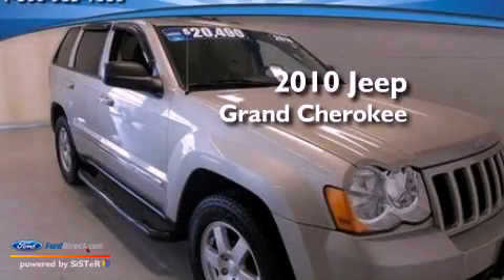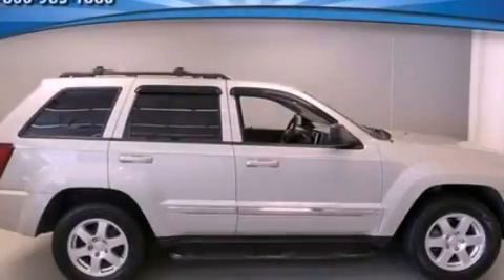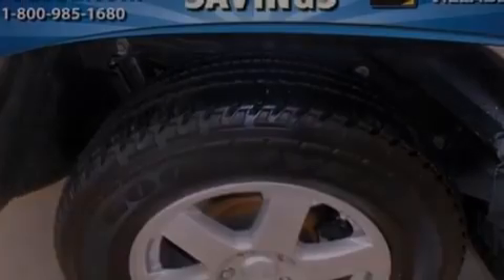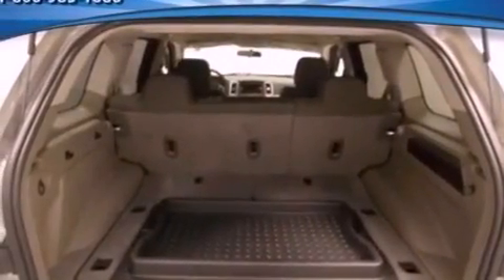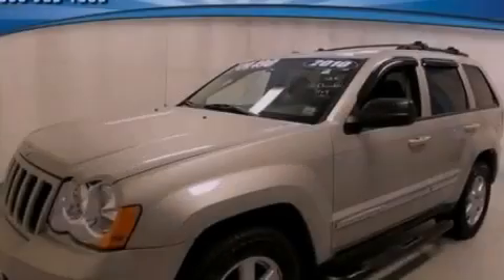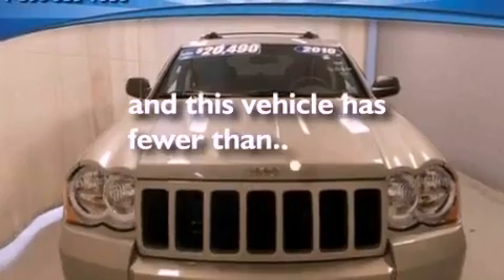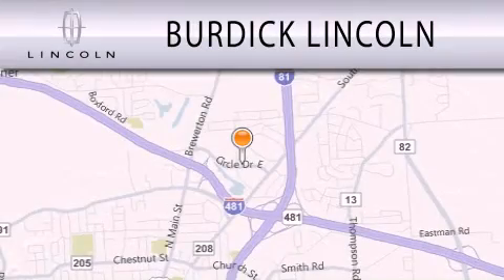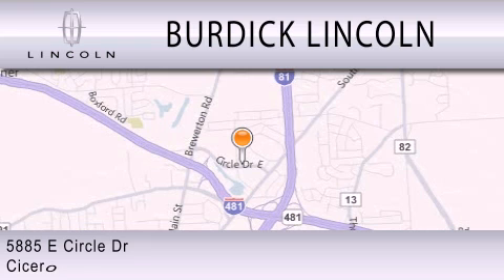2010 Jeep Grand Cherokee Cicero NY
Year : 2010
 Make : Jeep
 Model : Grand Cherokee
 Engine : 3.7L V6 12V MPFI SOHC
 Trans . : AUTOMATIC
 Exterior : SILVER
 Miles : 48,614
 Interior : GRAY
 Stock : D106N7705